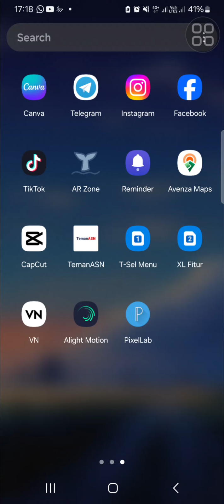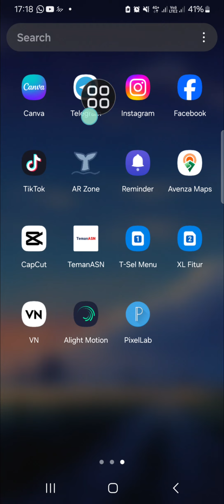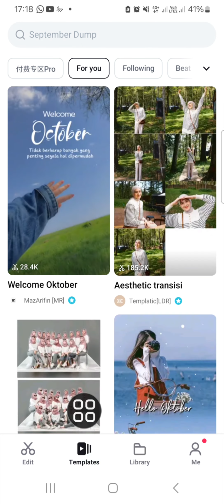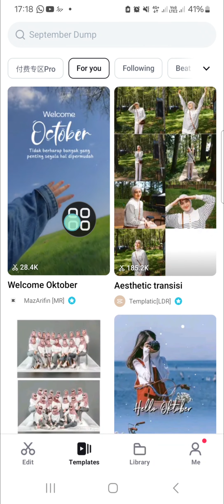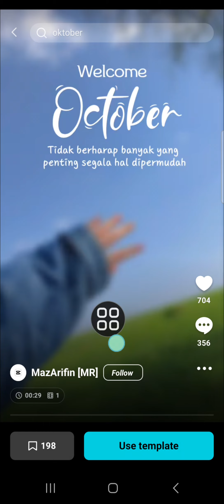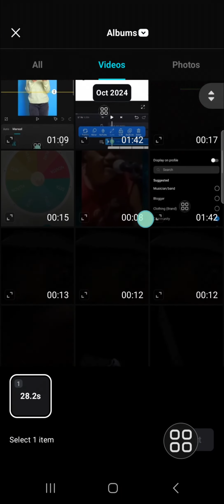✅ NAVIGATE: New TikTok video edit | How to video editing mobile in capcut 🔥 tutorial video2024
Want to create amazing TikTok videos with CapCut? 🔥 In this tutorial, I'll show you the latest video editing tricks for 2024, perfect for making your TikTok content stand out. Learn how to edit videos like a pro using CapCut on your mobile device. This step-by-step guide will walk you through everything you need to know to take your TikTok videos to the next level!